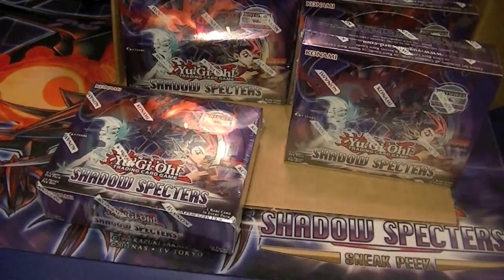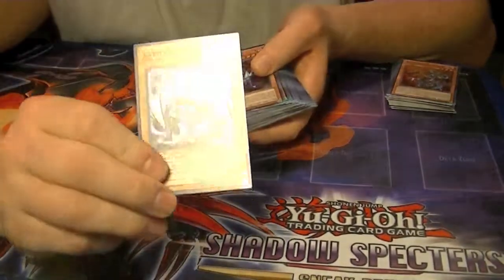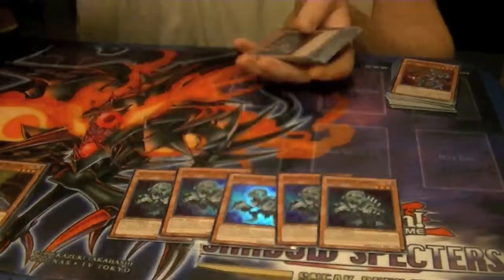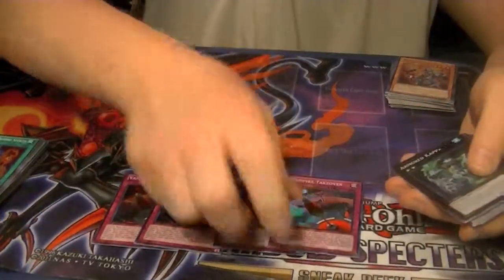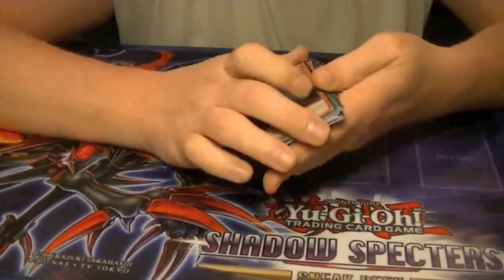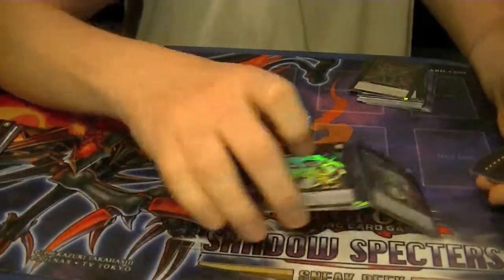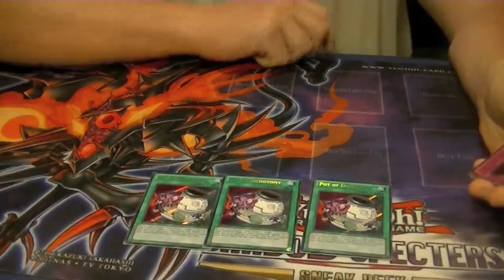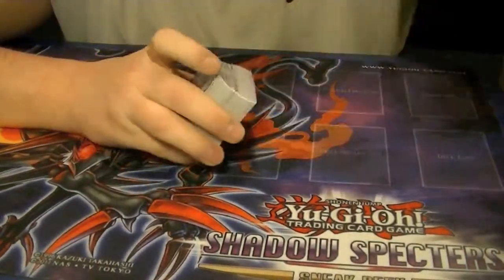Shadow Specters Case tally recap